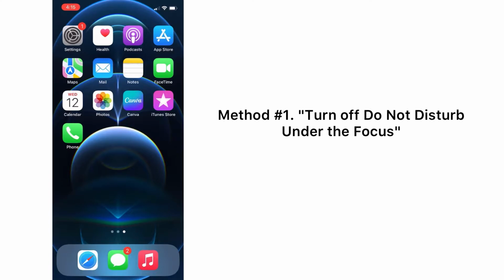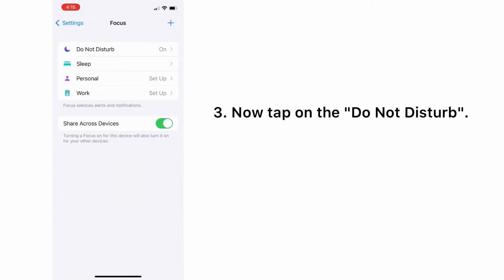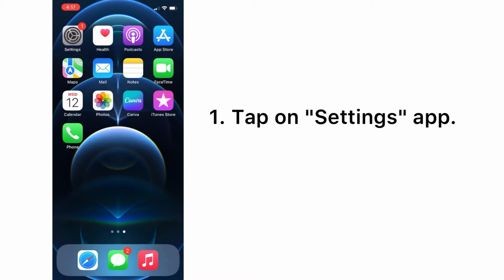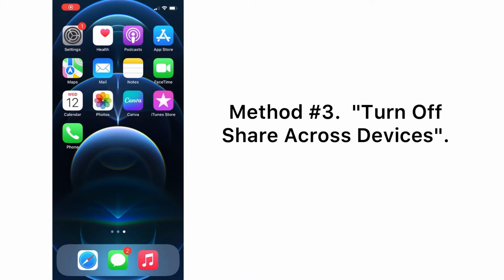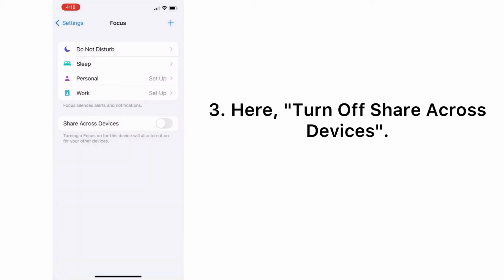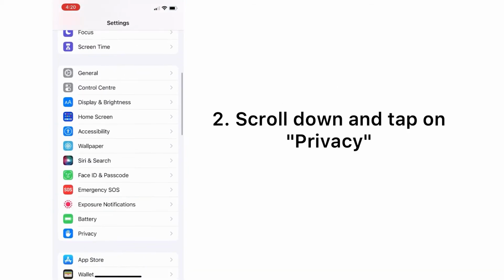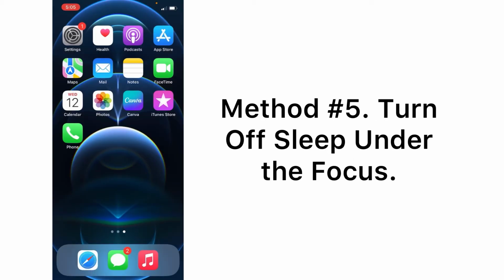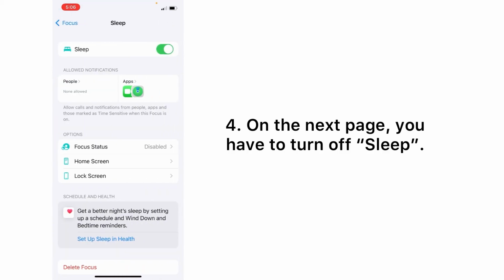Notifications Silenced Message on iPhone in iOS 15 [Fixed]